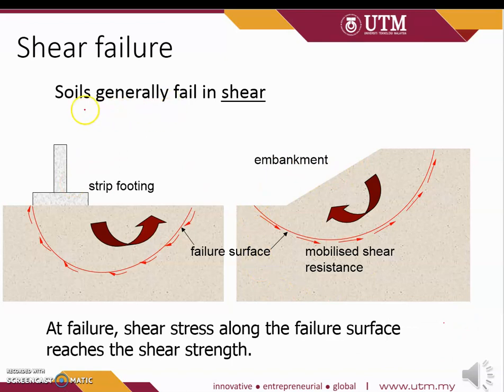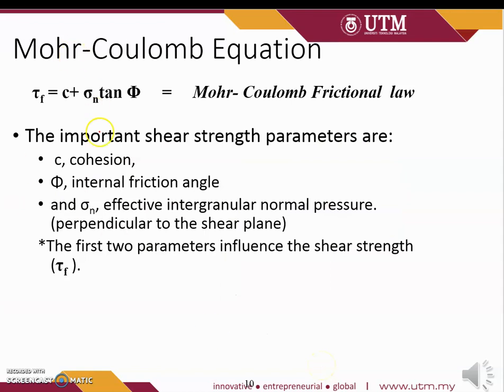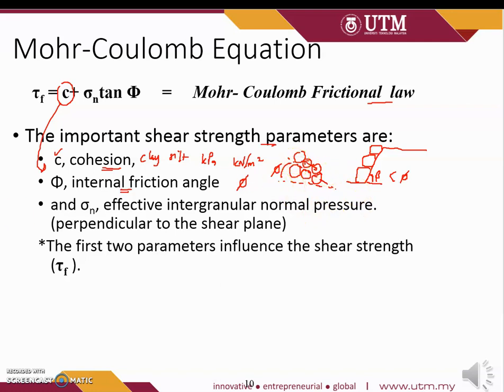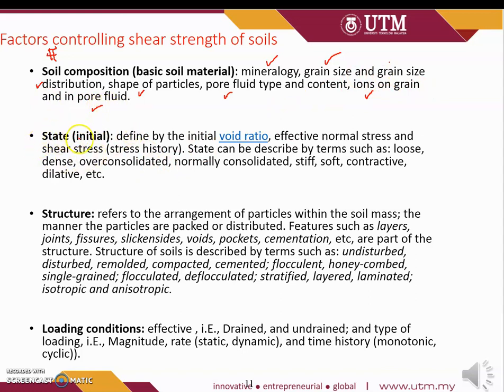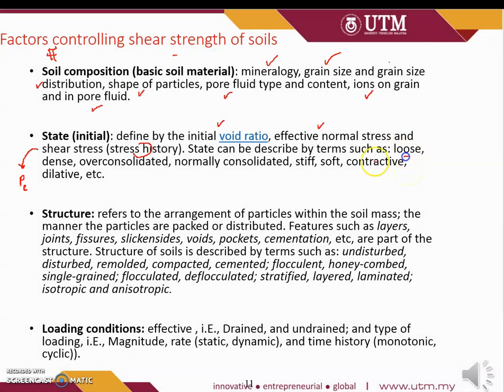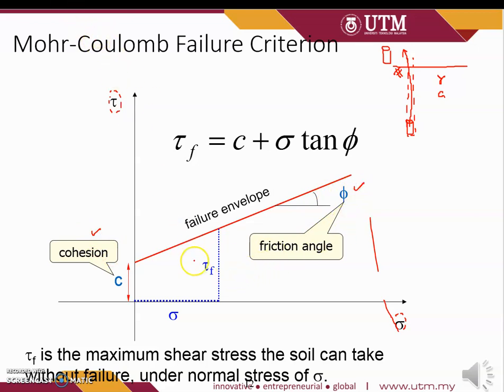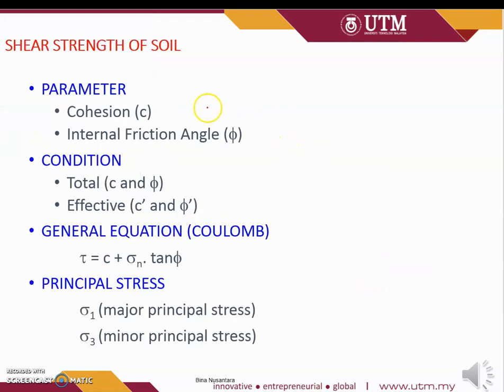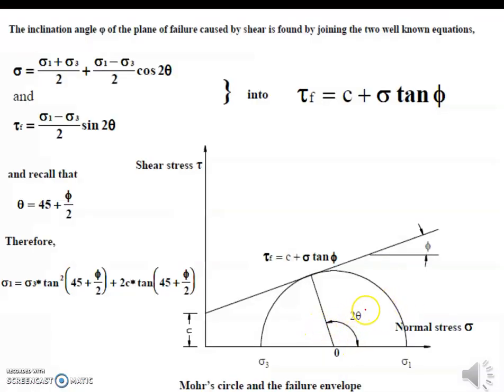Shear Strength Part 1.2